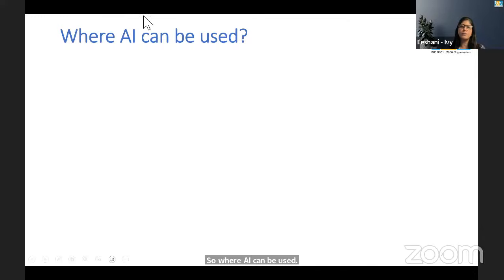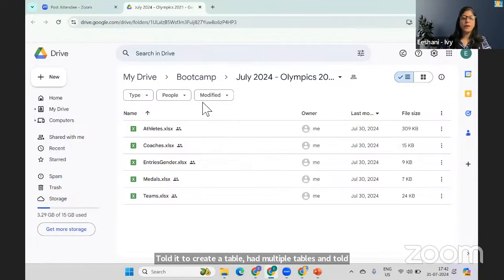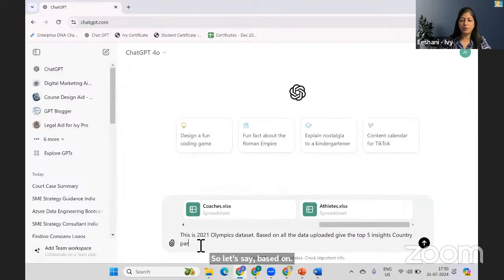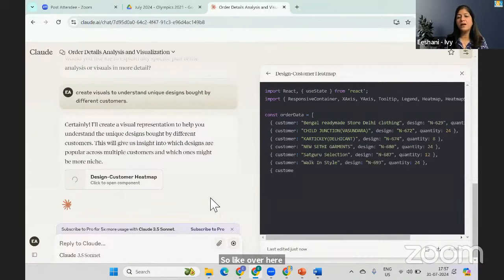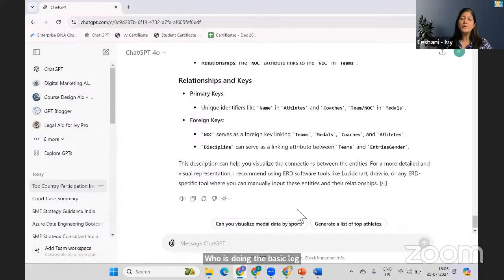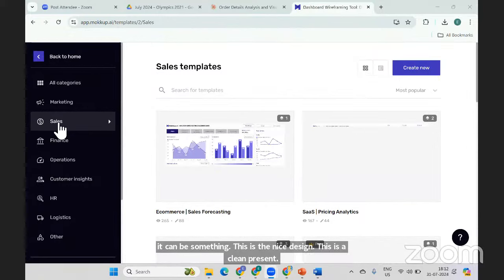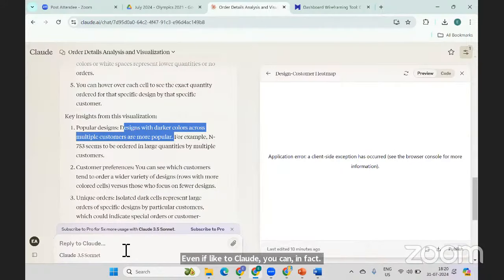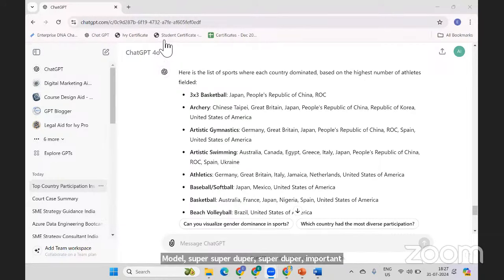AI in Power BI | Power BI Report Designing Using AI for Beginner | Automate AI in Power BI - LIVE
Discover how to leverage AI tools to transform raw data into actionable insights, and design compelling dashboards using Power BI and Tableau. This session covers the use of AI for data analysis, visualization, and the creation of professional dashboards.

Timestamps:
0:00 - Introduction and Overview of the Boot Camp
0:08 - Using AI for Data Insights and Dashboard Creation
0:20 - Introduction to AI Tools for Power BI and Tableau
1:19 - AI's Role in Improving Dashboard Design
2:02 - Challenges in Data Visualization and Design
2:28 - Using AI for Key Insights and Dashboard Wireframing
4:04 - Creating Visuals and Analyzing Data with AI
5:12 - Crafting Impactful Titles and Stories with AI
8:02 - Hands-On Session: Working with the Olympic Dataset
9:45 - Ideation for Dashboards and Data Stories
12:05 - Using AI to Understand and Analyze Data
16:24 - Generating Insights and Visuals Using AI
24:03 - Addressing Data Ambiguities and Client Communication
32:15 - Importance of Human Insight in Data Analysis
37:03 - Wireframing and Mockup Tools for Dashboard Design
43:11 - Final Thoughts and Q&A Session